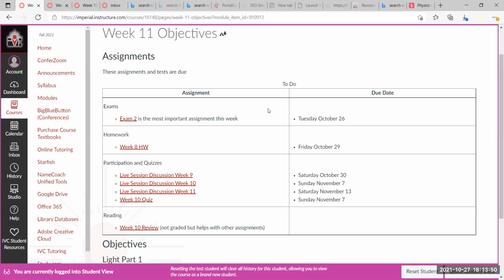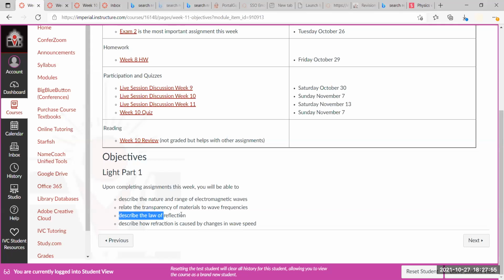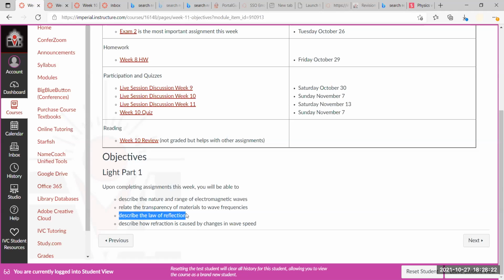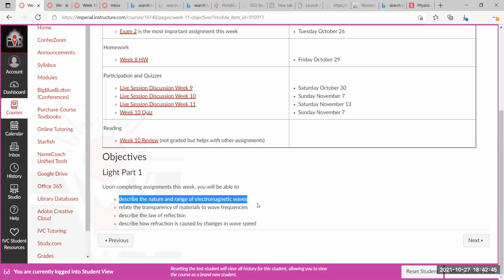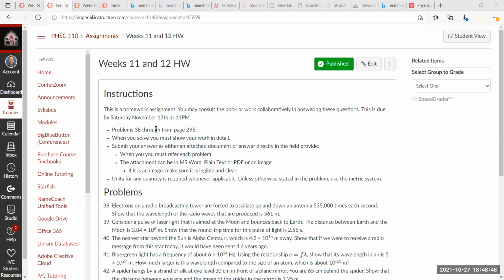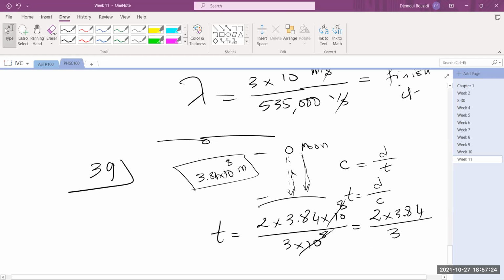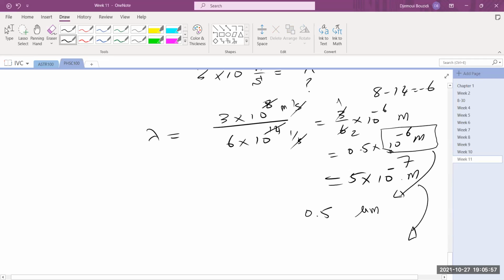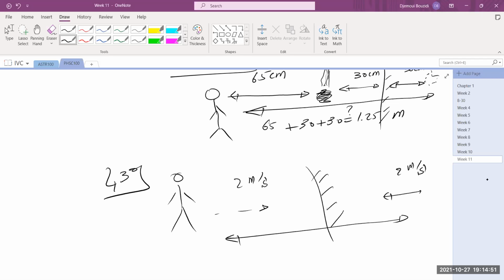Live Session in Physical Science 110 Week 11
This video covers recordings for live sessions in physical science 110